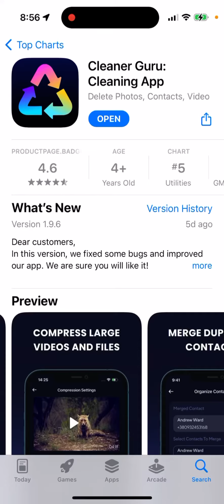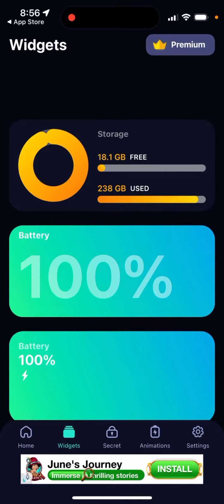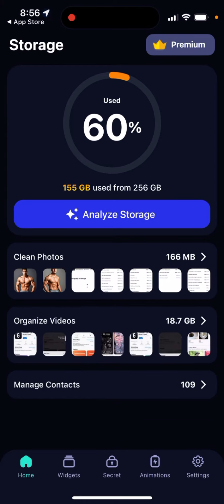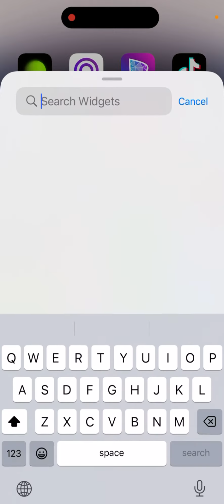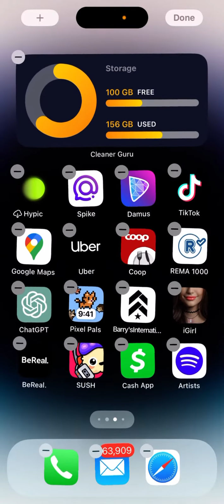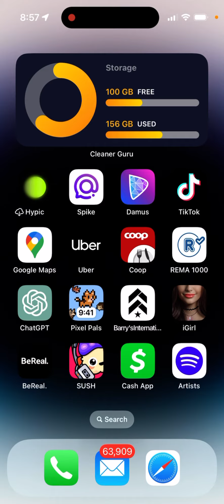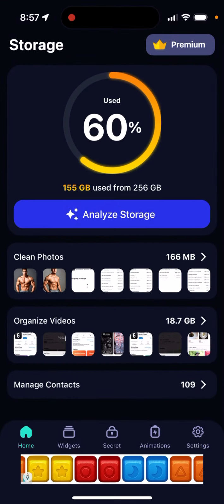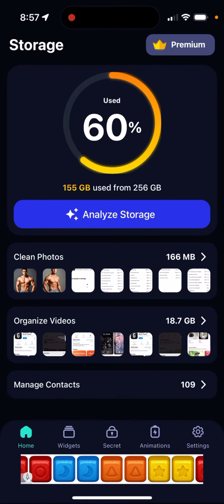Cleaner Guru app - how to use? How to install widgets